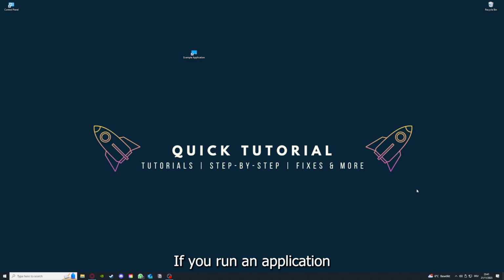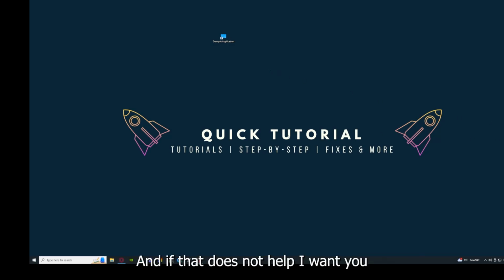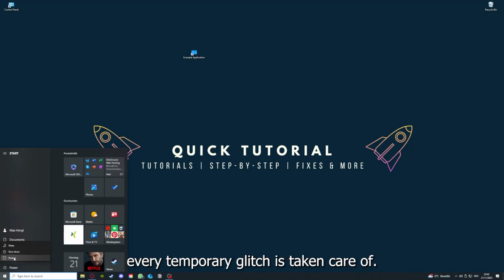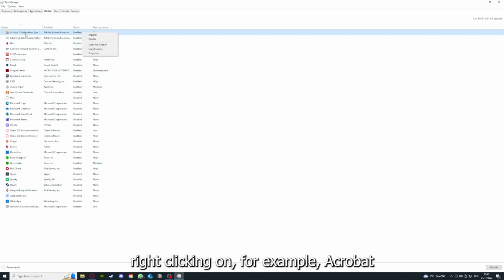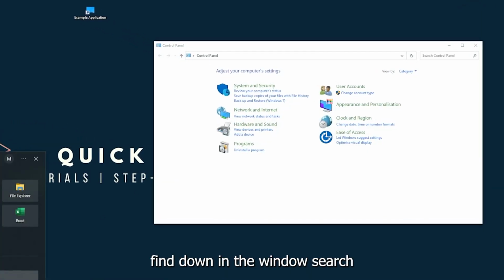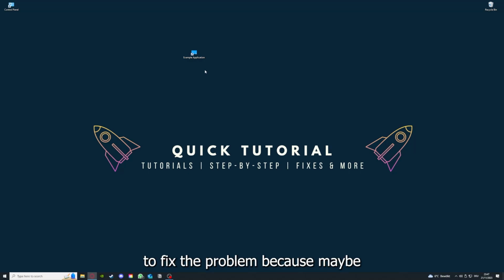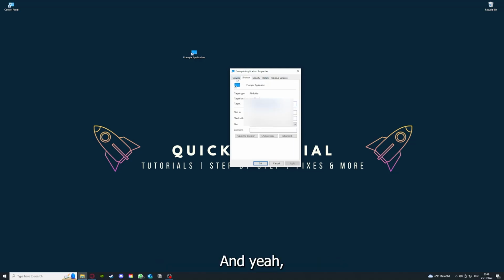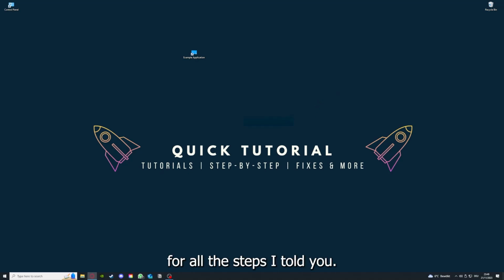COMMAND & CONQUER RED ALERT 3 - How to Fix Crashing, Lagging, Freezing, black screen…– Full Tutorial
How to fix COMMAND & CONQUER RED ALERT 3
How to fix COMMAND & CONQUER RED ALERT 3 crashing on pc
How to fix COMMAND & CONQUER RED ALERT 3 crashing on ps5
How to fix COMMAND & CONQUER RED ALERT 3 crashing on ps4
How to fix COMMAND & CONQUER RED ALERT 3 lagging
How to fix COMMAND & CONQUER RED ALERT 3 lagging pc
COMMAND & CONQUER RED ALERT 3 black screen fix tutorial
Resolving crashing in COMMAND & CONQUER RED ALERT 3 IV0IV3
How to stop freezing in COMMAND & CONQUER RED ALERT 3
Troubleshooting COMMAND & CONQUER RED ALERT 3 black screen
Fixing lag in COMMAND & CONQUER RED ALERT 3 IV0IV3
Solving black screen in COMMAND & CONQUER RED ALERT 3
COMMAND & CONQUER RED ALERT 3 troubleshooting for freezes
Preventing crashes in COMMAND & CONQUER RED ALERT 3
COMMAND & CONQUER RED ALERT 3 freezes and black screen
Dealing with crashing in COMMAND & CONQUER RED ALERT 3
COMMAND & CONQUER RED ALERT 3 black screen solutions
Fixing freezing in COMMAND & CONQUER RED ALERT 3
Troubleshoot COMMAND & CONQUER RED ALERT 3 crashes IV0IV3
Solutions for black screen in COMMAND & CONQUER RED ALERT 3
Rescue COMMAND & CONQUER RED ALERT 3 from crashing
COMMAND & CONQUER RED ALERT 3 freezing and lagging help
Troubleshooting black screen in COMMAND & CONQUER RED ALERT 3
Fixing game crashes in COMMAND & CONQUER RED ALERT 3
COMMAND & CONQUER RED ALERT 3 black screen troubleshooting
Preventing freezes in COMMAND & CONQUER RED ALERT 3
Resolving crashing and lagging in COMMAND & CONQUER RED ALERT 3
COMMAND & CONQUER RED ALERT 3 troubleshooting for black screen
Fixing black screen and freezes in COMMAND & CONQUER RED ALERT 3
COMMAND & CONQUER RED ALERT 3 crash fix tutorial
Troubleshooting freezes in COMMAND & CONQUER RED ALERT 3
COMMAND & CONQUER RED ALERT 3 black screen fixes
Solving crashes in COMMAND & CONQUER RED ALERT 3
COMMAND & CONQUER RED ALERT 3 black screen issues
Fixing black screen in COMMAND & CONQUER RED ALERT 3 IV0IV3
Resolving freezing in COMMAND & CONQUER RED ALERT 3
COMMAND & CONQUER RED ALERT 3 troubleshooting guide for crashes
Help! COMMAND & CONQUER RED ALERT 3 keeps freezing
Fixing crashing and black screen in COMMAND & CONQUER RED ALERT 3
COMMAND & CONQUER RED ALERT 3 freezes and crashes solutions
Rescue my COMMAND & CONQUER RED ALERT 3 game from crashes
COMMAND & CONQUER RED ALERT 3 black screen troubleshooting tips
Troubleshoot lag and black screen in COMMAND & CONQUER RED ALERT 3
COMMAND & CONQUER RED ALERT 3 crashing and freezing remedies
Fixing black screen and crashing in COMMAND & CONQUER RED ALERT 3
COMMAND & CONQUER RED ALERT 3 troubleshooting for freezes and crashes
Resolving black screen and freezes in COMMAND & CONQUER RED ALERT 3
COMMAND & CONQUER RED ALERT 3 black screen and crash fixes
Troubleshooting crashing and black screen in COMMAND & CONQUER RED ALERT 3
COMMAND & CONQUER RED ALERT 3 black screen and freeze solutions
Fixing black screen and freezing in COMMAND & CONQUER RED ALERT 3
COMMAND & CONQUER RED ALERT 3 troubleshooting for crashes and freezes
Solutions for black screen and crashing in COMMAND & CONQUER RED ALERT 3
COMMAND & CONQUER RED ALERT 3 black screen and freezing troubleshooting
Help! COMMAND & CONQUER RED ALERT 3 crashes and freezes constantly
COMMAND & CONQUER RED ALERT 3 black screen and crash troubleshooting guide

0:00 Intro
0:45 Work out how the app is actually failing
1:30 Check for updates
2:15 Force close it with Task Manager
3:50 Restart your PC
4:35 Disable auto-start services
5:20 Clear the cache
6:00 Repair via Control Panel
8:20 Reinstall as a last resort